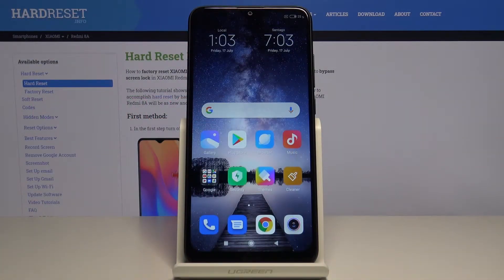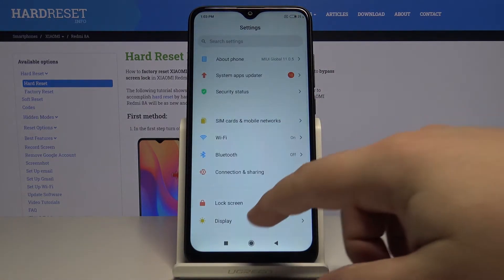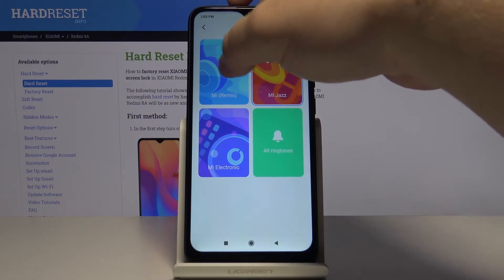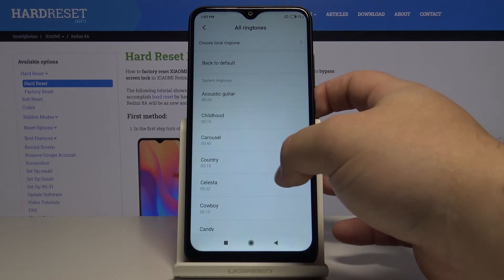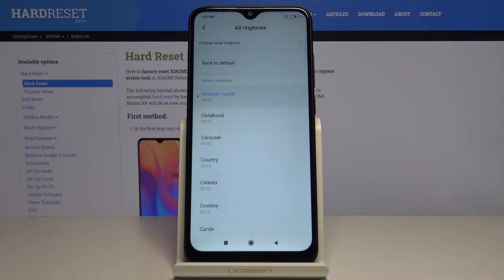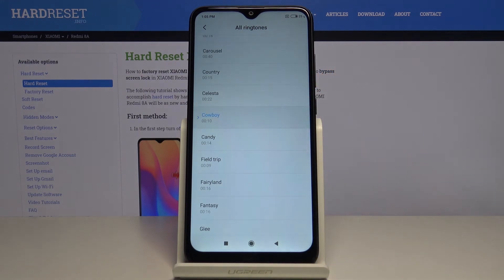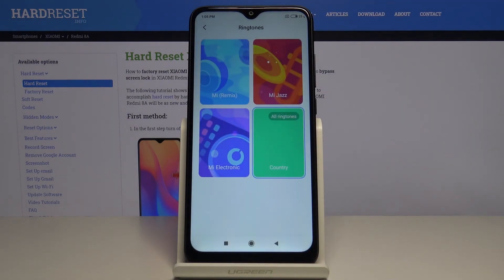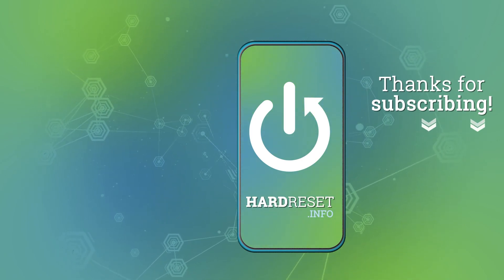How to Change Ringtone in Xiaomi Redmi 8A - Location of Ringtone Settings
Learn more info about XIAOMI Redmi 8A:
If you want to change your current ringtone, this tutorial is definitely for you! We would like to guide you through the process of getting into proper sound settings and setting up the ringtone you'll like the best.So stay with us, follow all steps and change ringtone on Xiaomi Redmi 8A!

How to change ringtone in XIAOMI Redmi 8A? What are all ringtones for XIAOMI Redmi 8A? Where can I find ringtones for XIAOMI Redmi 8A? How to add ringtone in XIAOMI Redmi 8A? How to enter ringtones settings in XIAOMI Redmi 8A? How to select preferable ringtone in XIAOMI Redmi 8A?